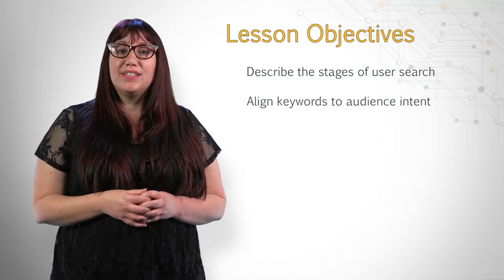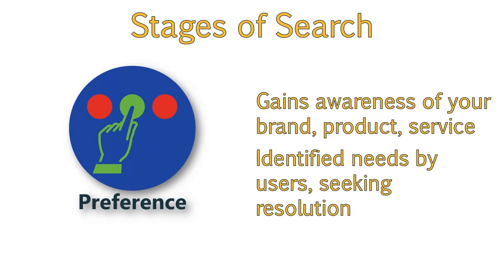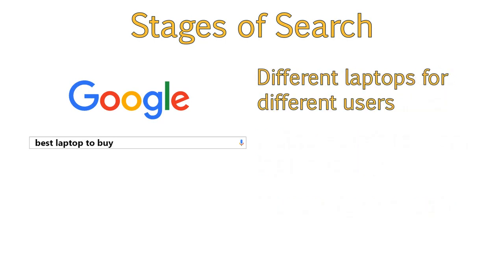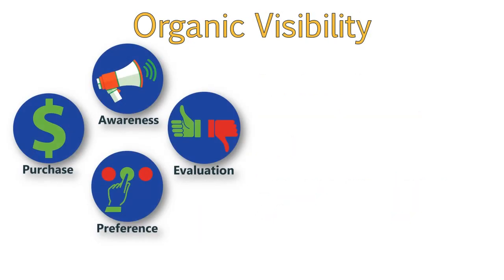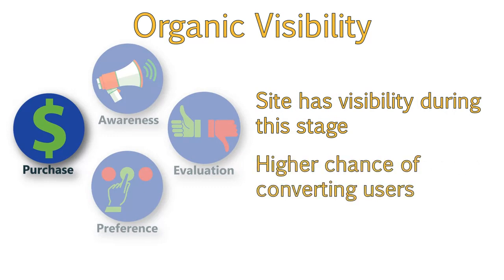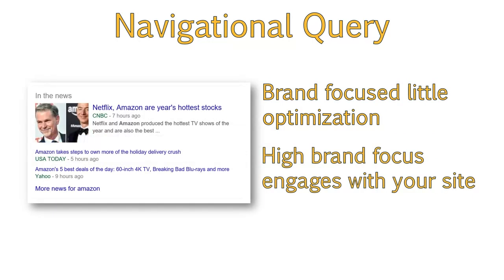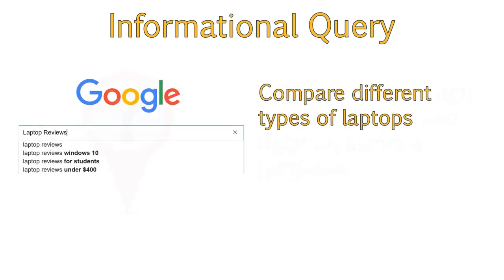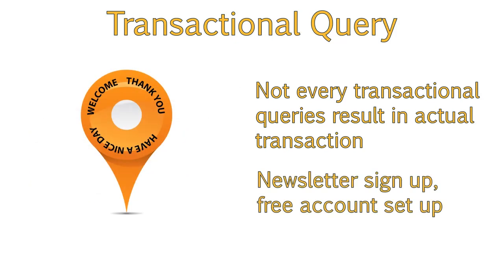Stages of Search